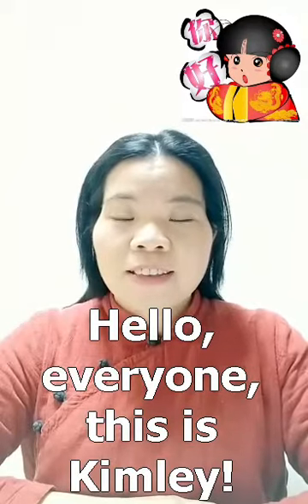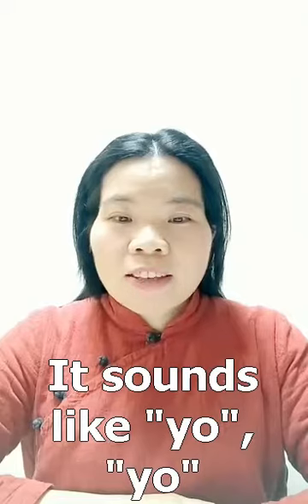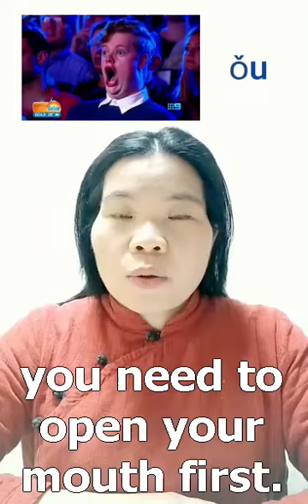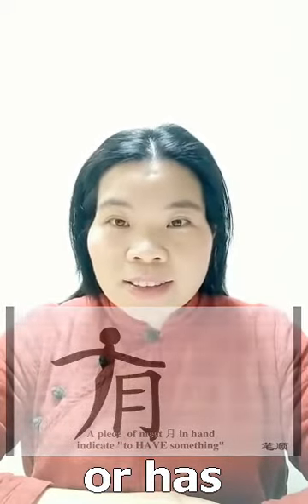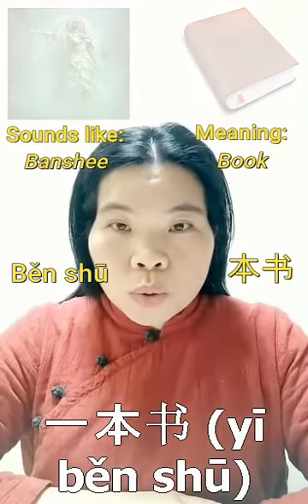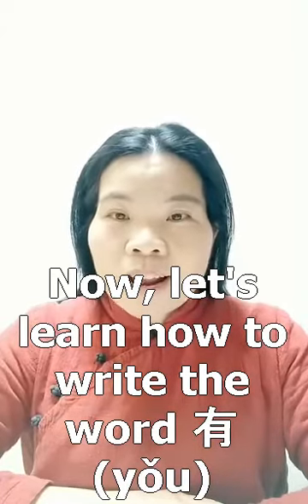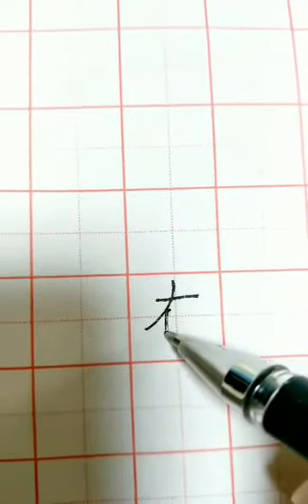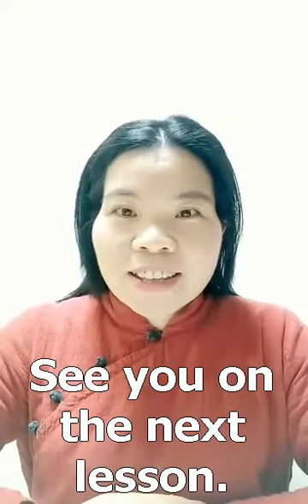The verb "To have" - 有 (How to Write, Say and Use)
Hey, this is Kimly!
Let's learn how to use the verb 有 today and some related vocabulary.